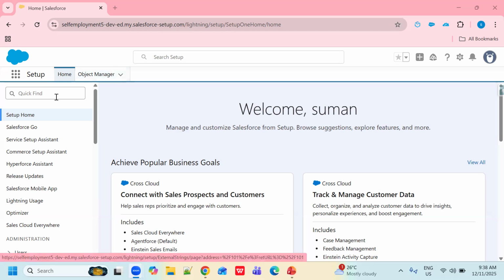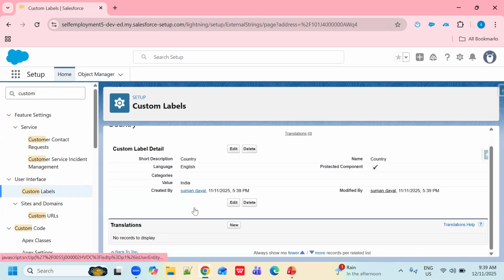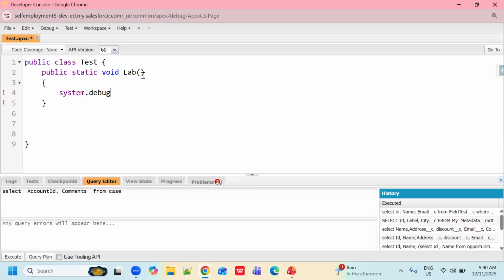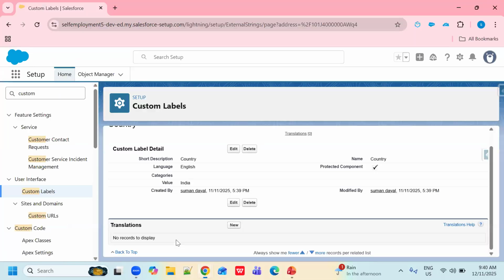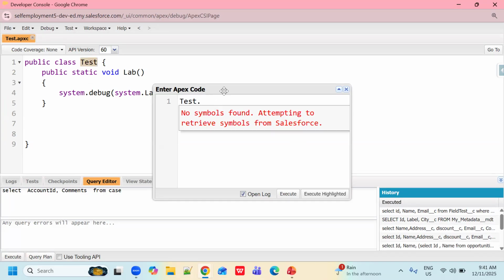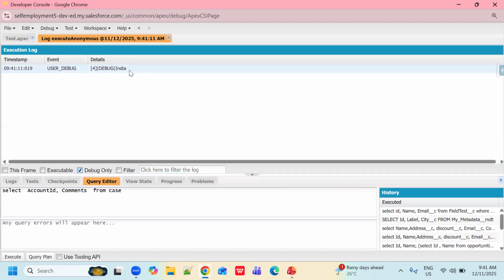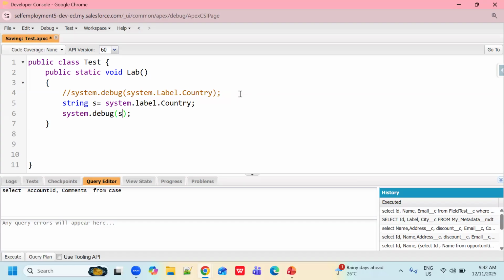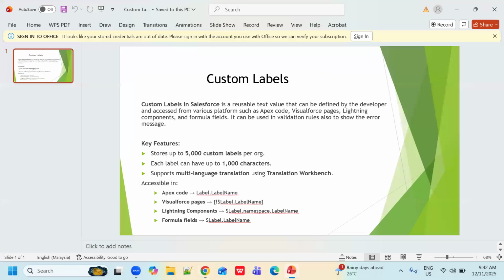How to use Custom Labels in Apex code - 2